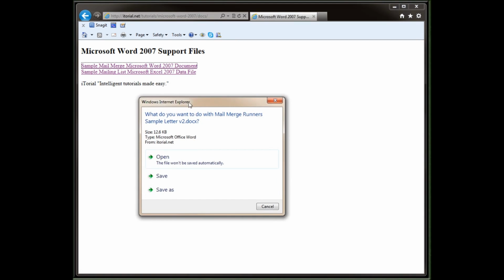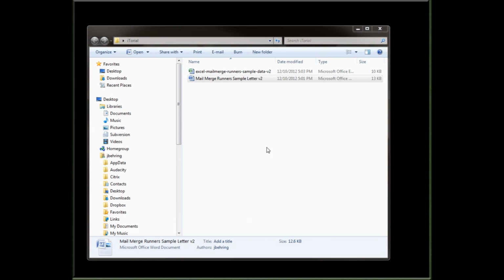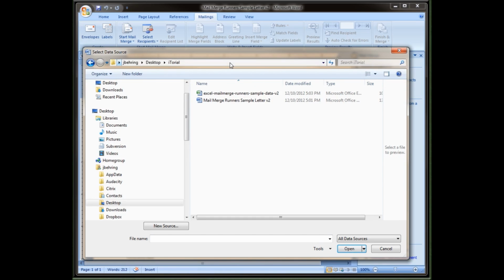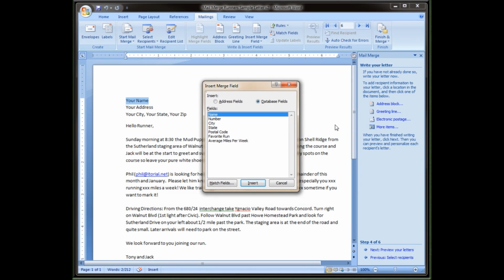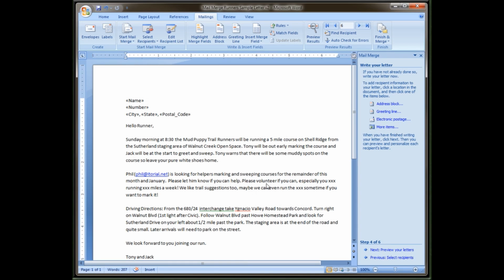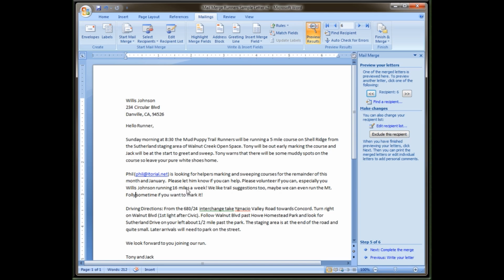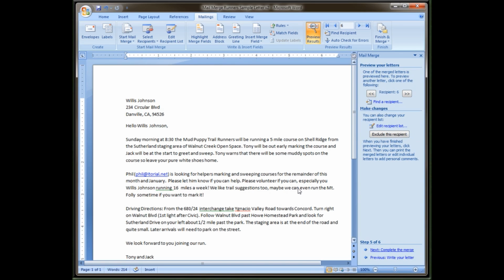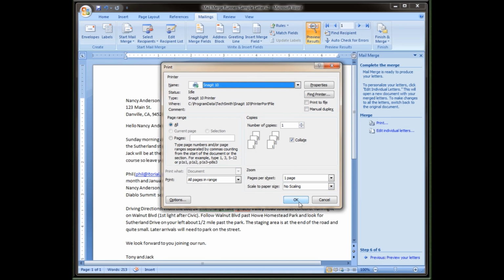Microsoft Word 2007 Mail Merge for Windows 7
This is an intermediate tutorial that shows how to use Mail Merge for Microsoft Word 2007.

Support Page with Microsoft Word and Excel Data Files

iTorial